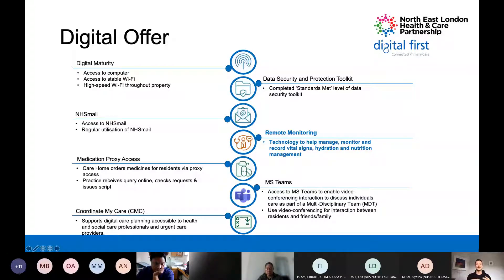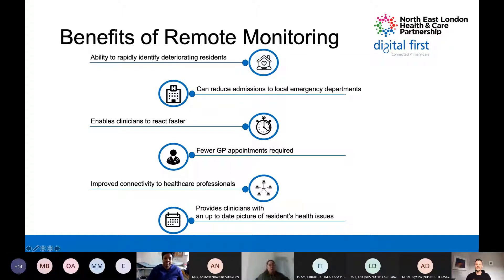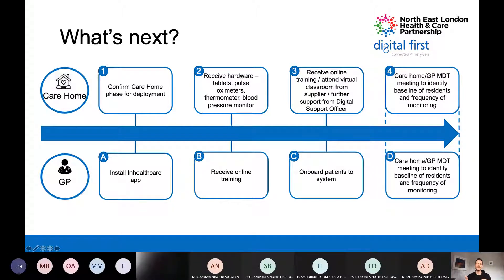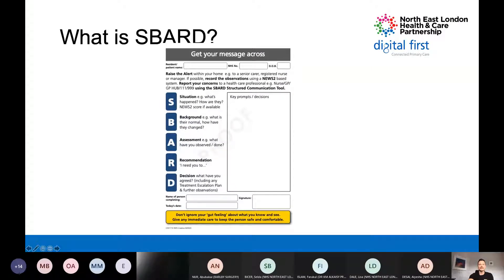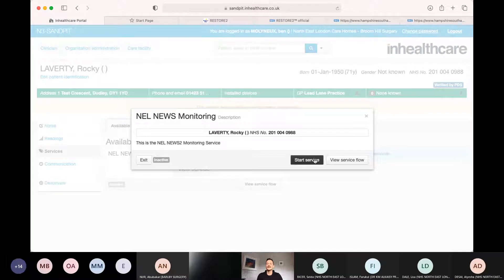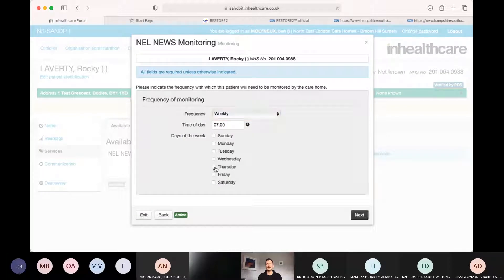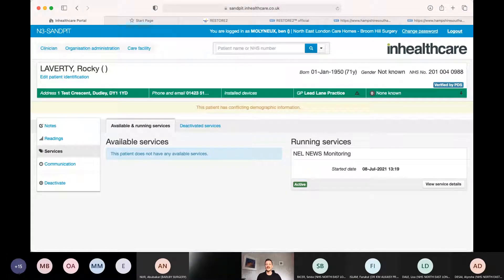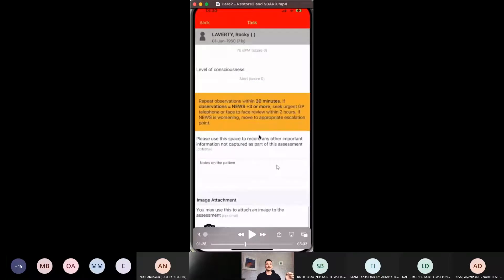Remote Monitoring Demonstration QA for GPs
Clinical Lead Ben Molyneux talks through the remote monitoring system and the benefits for GP Practices.